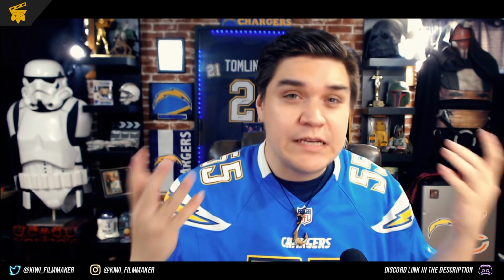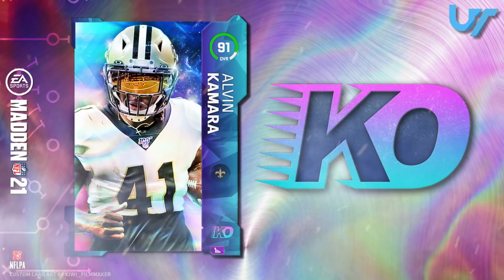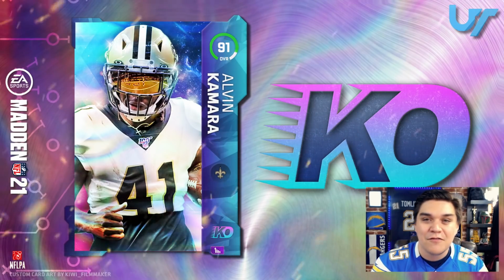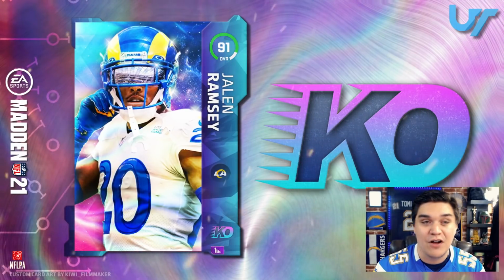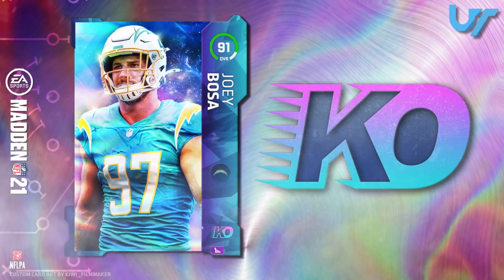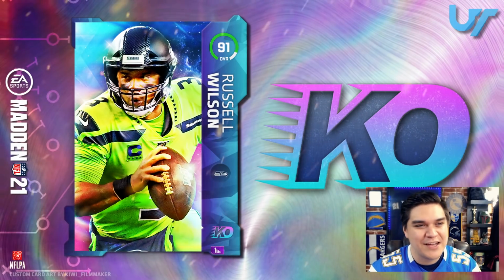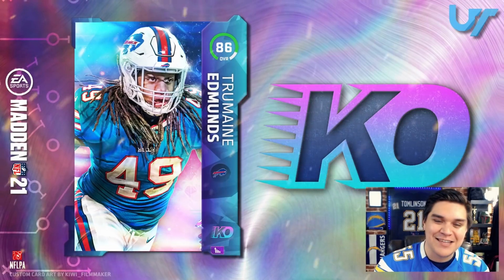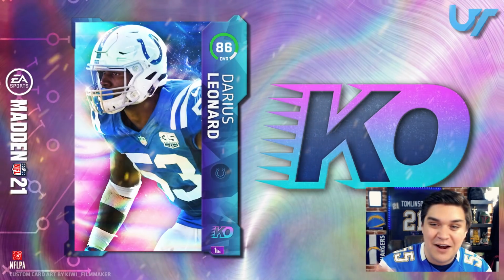ULTIMATE KICKOFF PROMO!!! EPIC CARD ART AND PREDICTIONS | Madden 21 Ultimate Team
The Ultimate Kickoff promo is likely to launch SOON!!  Here is my EPIC Card Art and Predictions video!! Who do YOU guys want to see get a card in the promo? Do you think it will work the same way as last year?

Follow me on other platforms for more Madden and Bolts Adventures